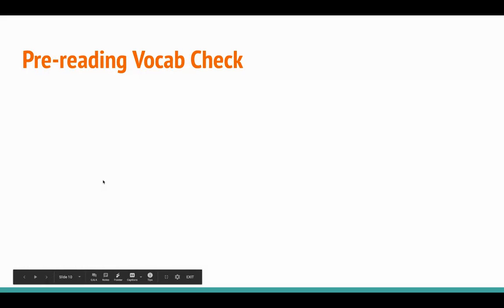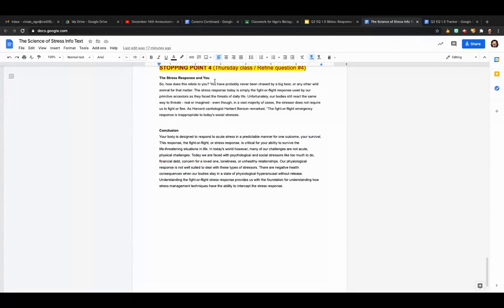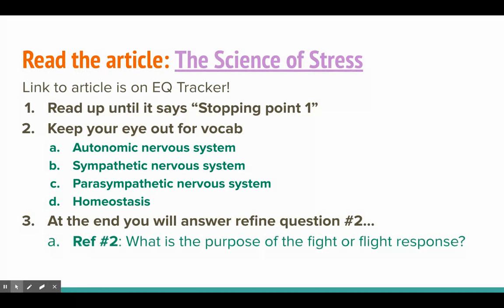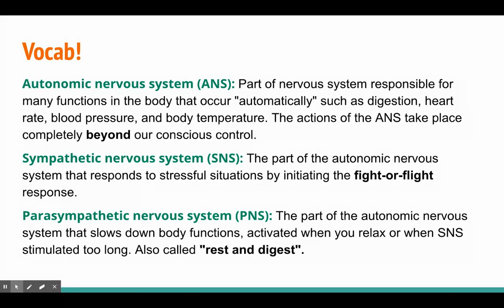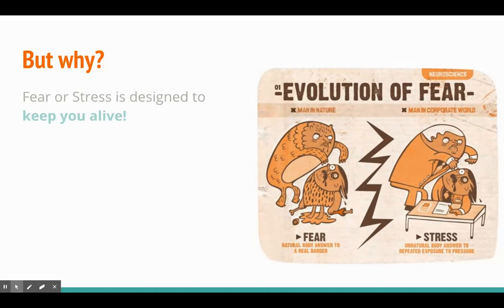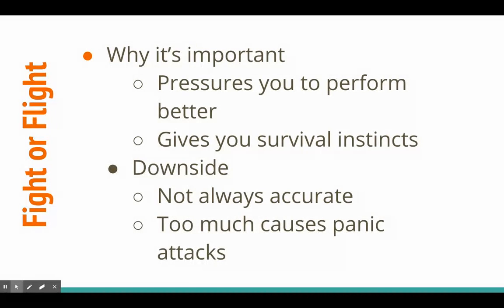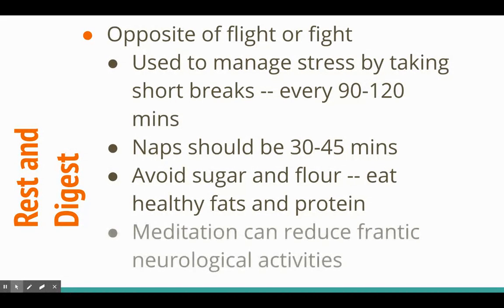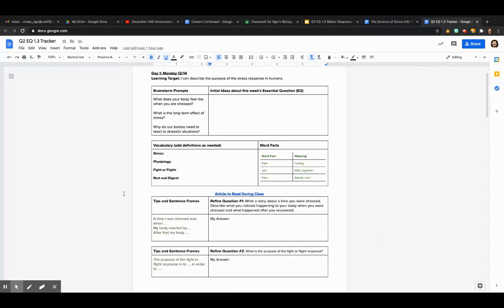12/ 14 Intro to EQ 1.3 Stress Response